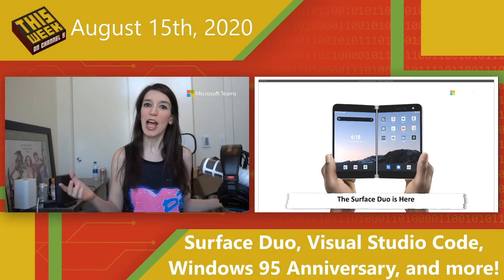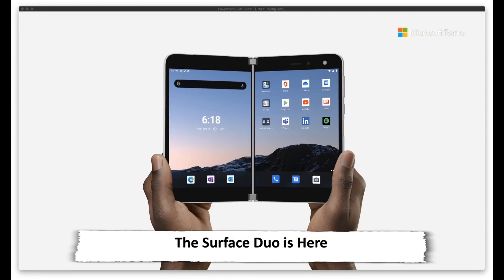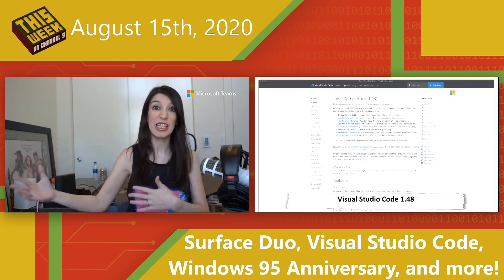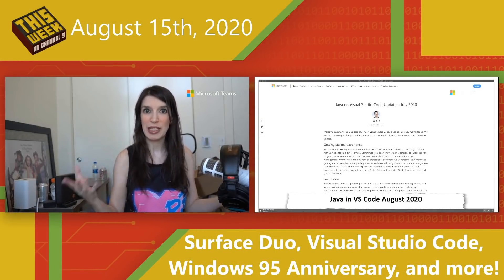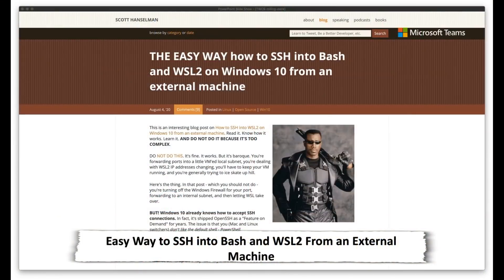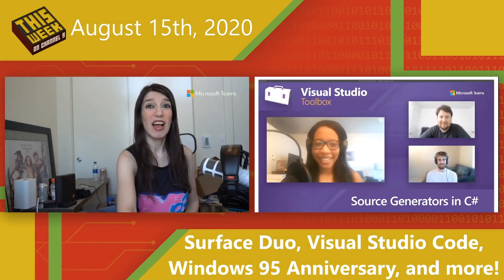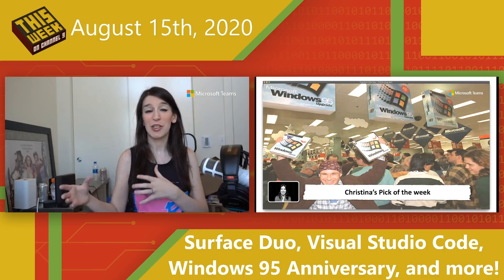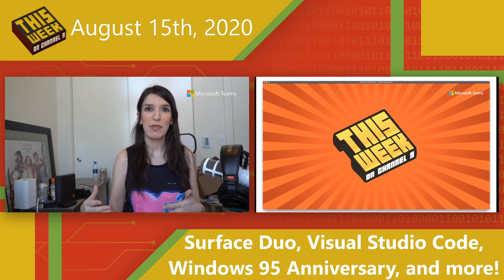TWC9: Surface Duo, Visual Studio Code,Windows 95 Anniversary, and more!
We are back with another episode of This Week on Channel 9!

0:53 - Microsoft Surface Duo and pre-order info
2:15 - Visual Studio Code 1.48
3:36 - Python in VS Code August 2020
3:56 - Java in VS Code August 2020
4:30 - Tech with Tim
4:57 - Azure SQL for Beginners Playlist
5:30 - Easy Way to SSH into Bash and WSL2 from an External Machine
6:07 - What is .NET? from Scott Hanselman
6:38 - New TypeScript Website
7:09 - This week on Channel 9; Visual Studio Toolbox, IoT Show...
7:48 - Christina's Pick of the Week